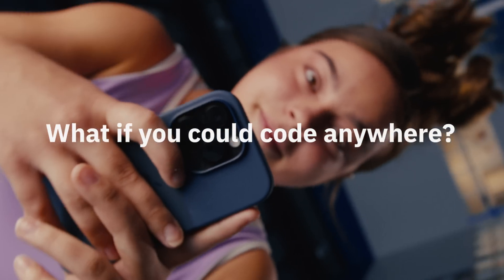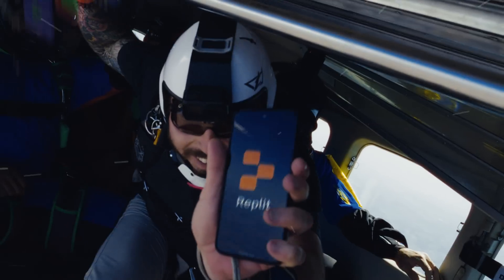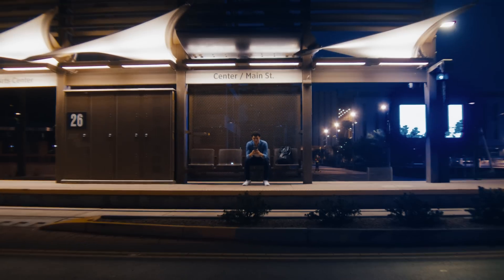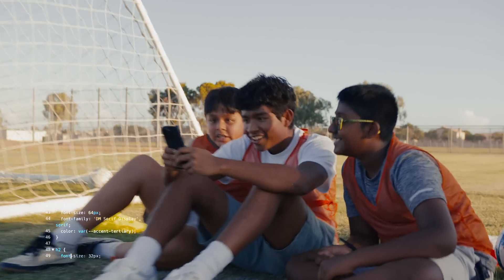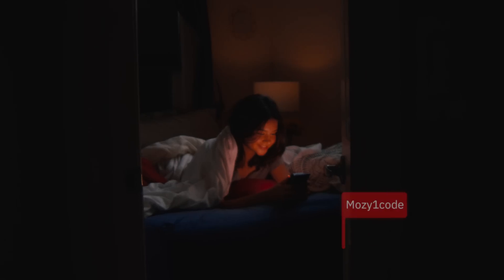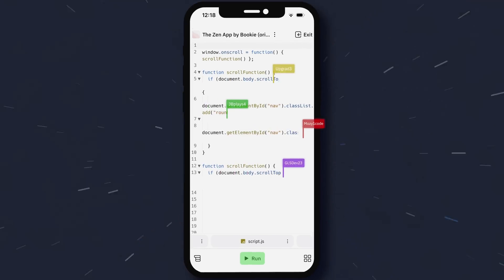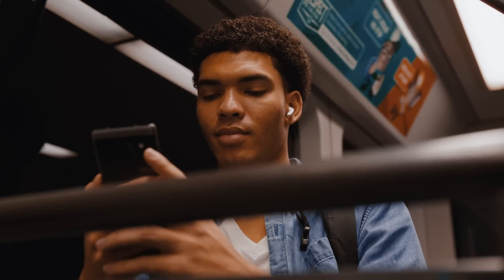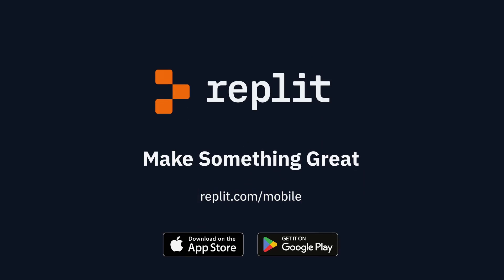The Replit Mobile App: Code anywhere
We’re excited to announce the launch of the Replit mobile app. With the mobile app, you can code anything, anywhere.  Use the app to write a Python bot, build and launch your personal website, or run any program you can imagine.